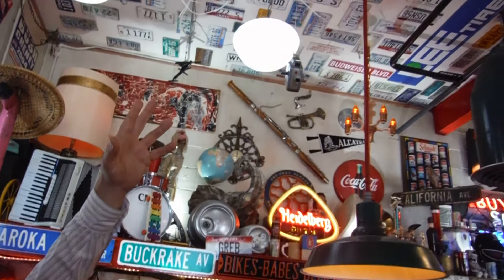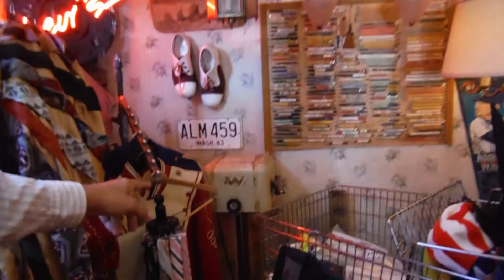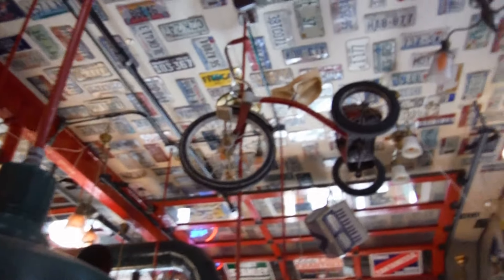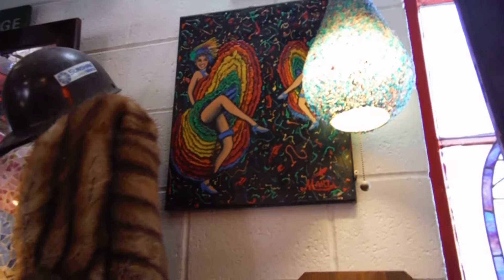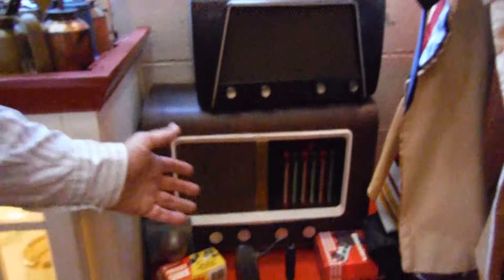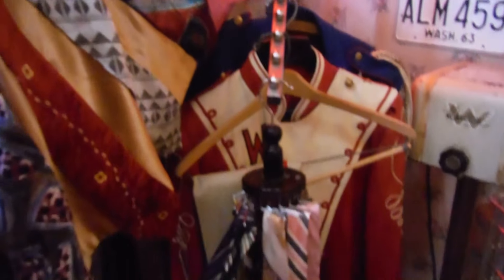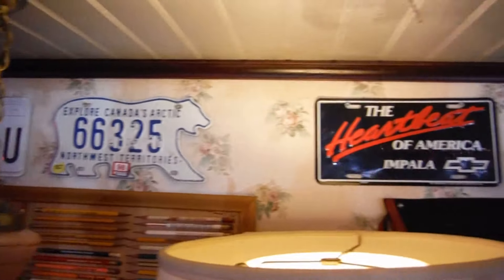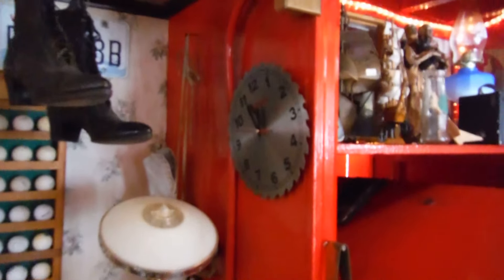Wallace Idaho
The Red Light Garage Restaurant, corner of 5th & Pine, Wallace Idaho.